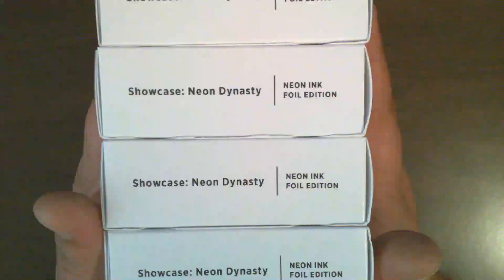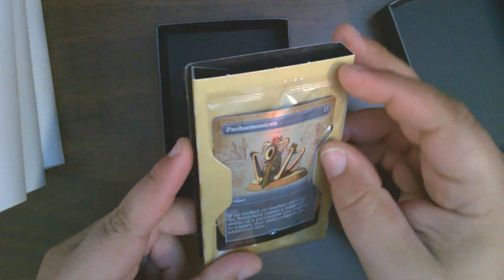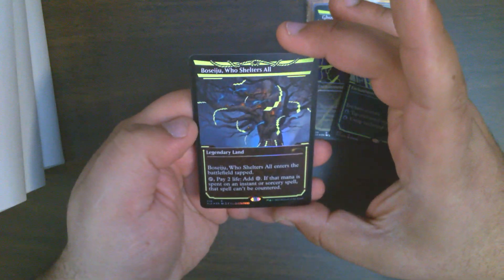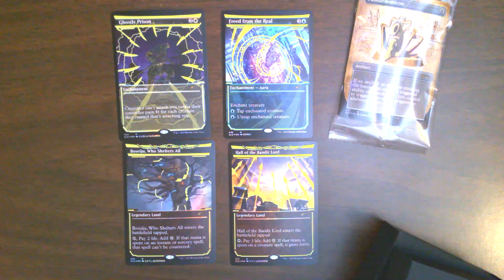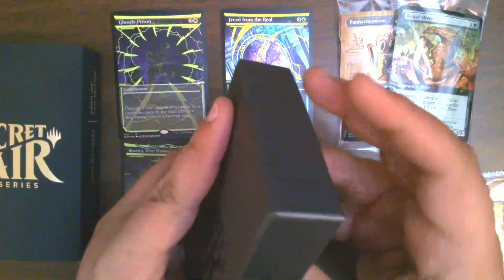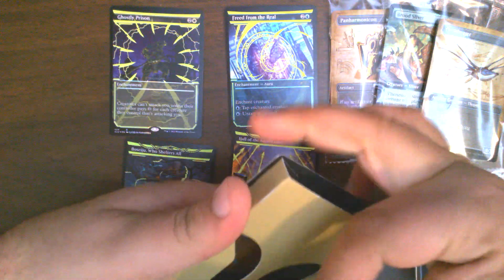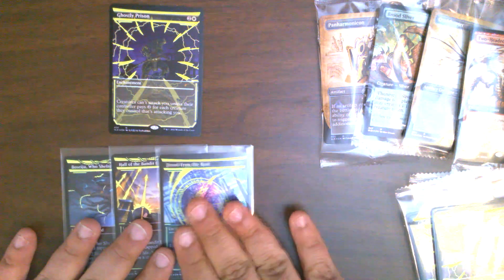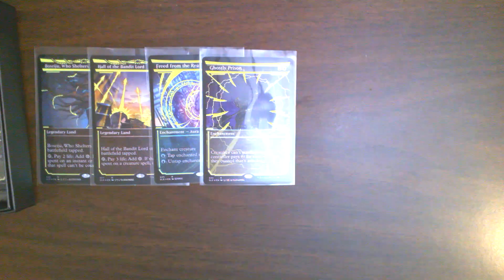Showcase: Neon Dynasty Neon Ink Foil Edition - Secret Lair Sunday 3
Today we are opening four copies of Showcase: Neon Dynasty Neon Ink Secret Lair Foil Edition from our archives in our Sunday series "Secret Lair Sundays".
Secret Lair Sunday 3
Opened 18 December 2022